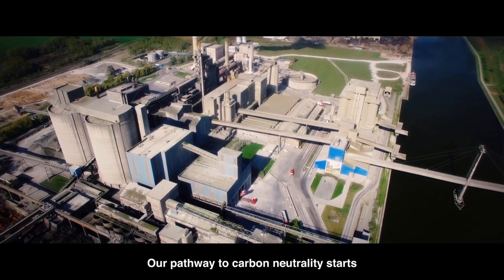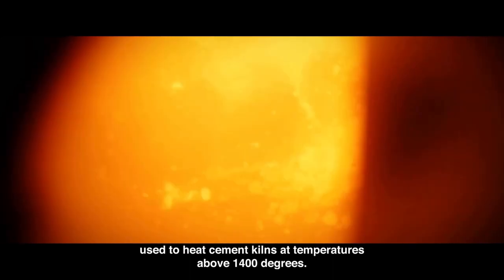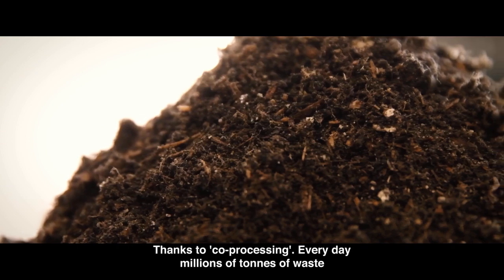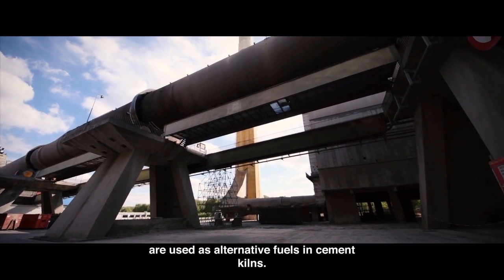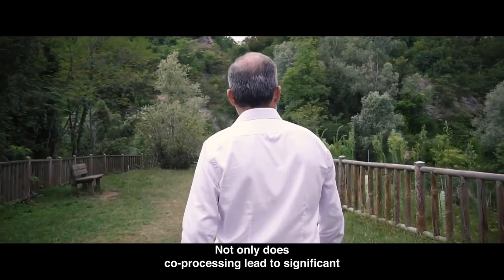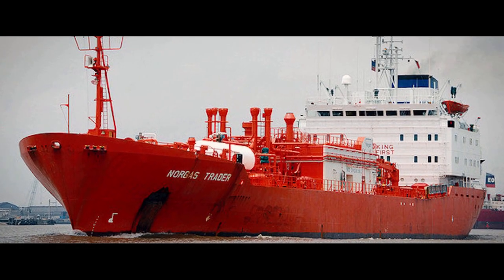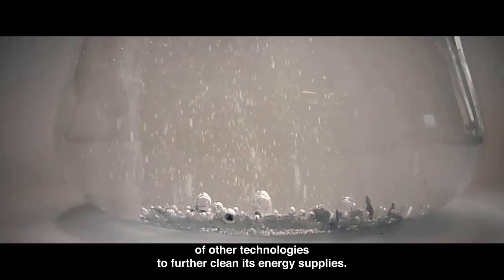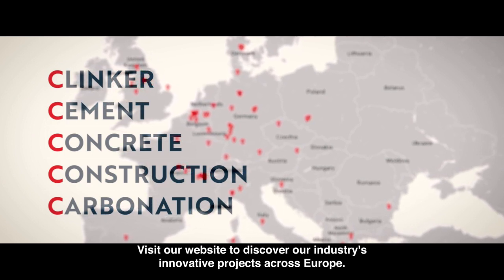The Co-Processing Journey: From Waste to Worth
The European cement industry provides a waste-to-energy solution thanks to co-processing, which refers to the use of waste as a source of energy or a raw material (or both) to replace fossil fuels such as coal, petroleum and gas (energy recovery) and natural mineral resources (material recycling) in industrial processes. In 2020, conventional fossil fuels accounted for 48% of the European cement industry’s fuel mix, whilst alternative fuels from waste made up 52%.